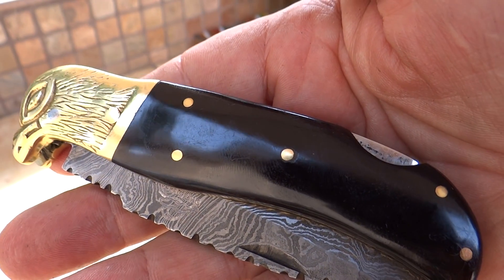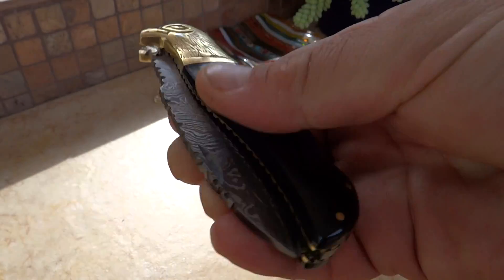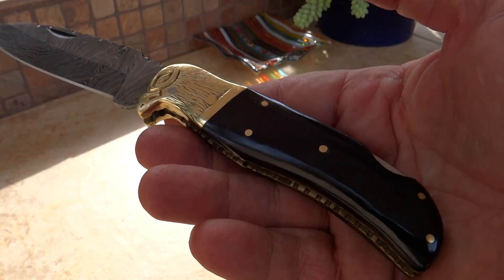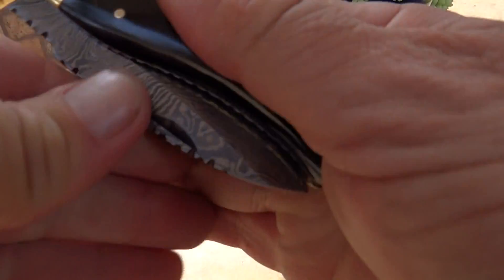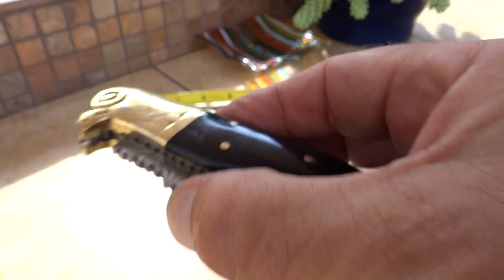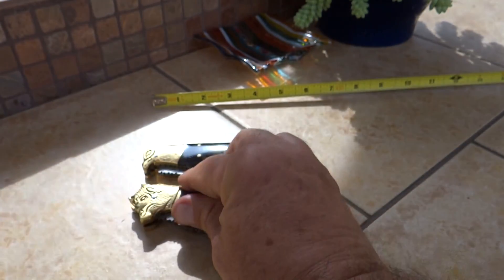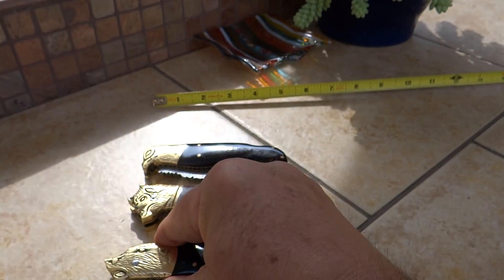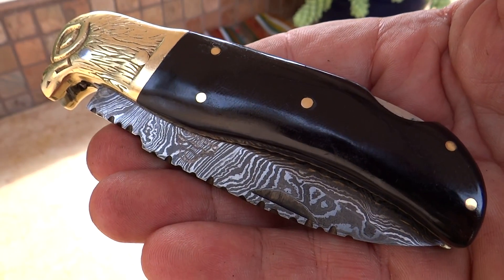DKC-526 BLACK EAGLE DKC Knives Custom Hand Made Damascus Hunting Pocket Folding Bowie Knife